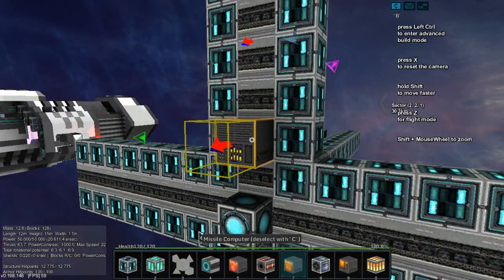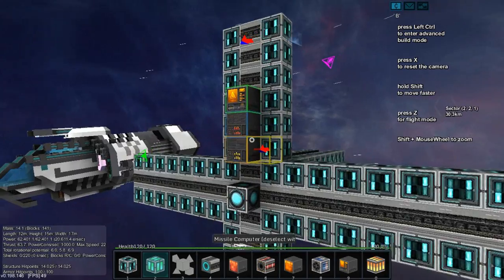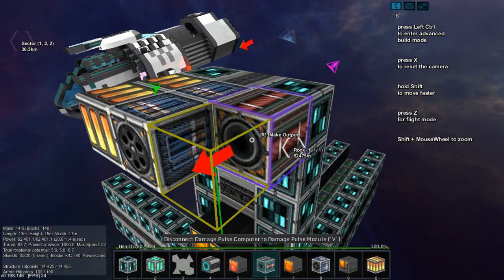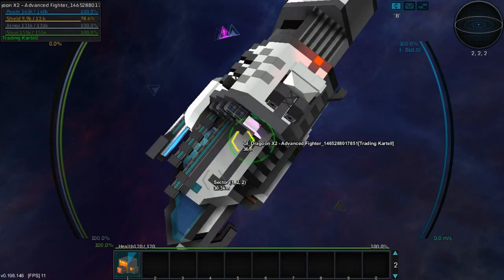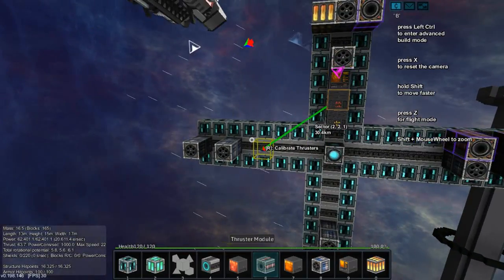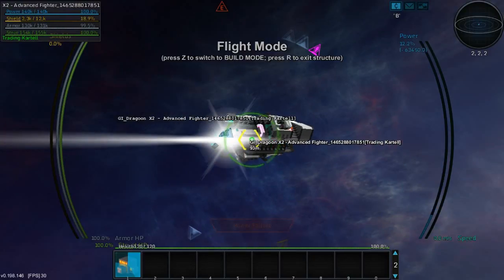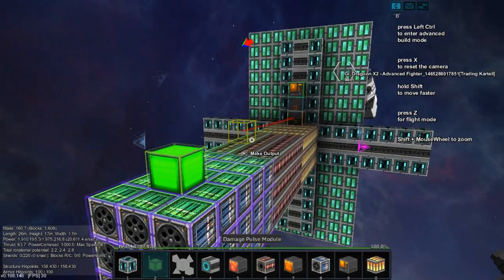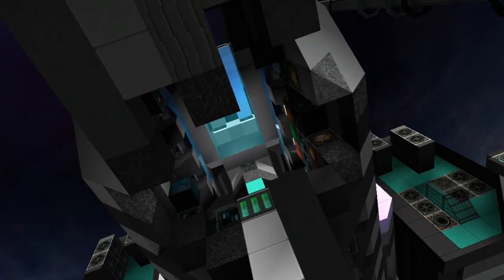StarMade Compact Tutorial | Nuclear Missiles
StarMade weapons tutorial on how to make the missile combination known as Nuke,
one of the absolutely most heavy and slow weapons in StarMade, watch out for the AMS/PDT turrets however!

Important blocks we cover here:
Missile Computer
Missile Tube
Damage Pulse Computer
Damage Pulse Module
Explosive Effect Computer
Explosive Effect Modules
Power-system blocks

Nuclear Missile Focused ship build here;
StarMade is a block based Open-Universe space simulation sandbox game.